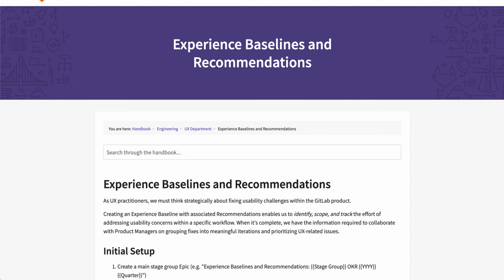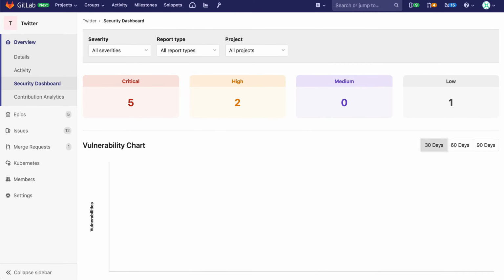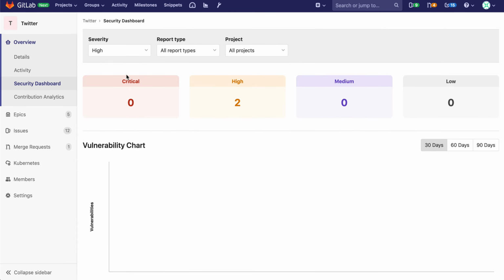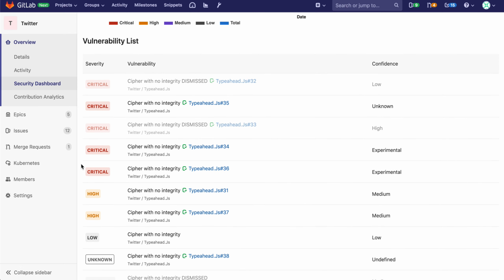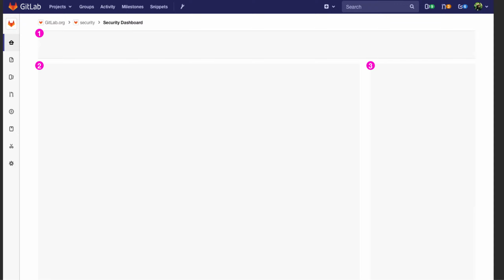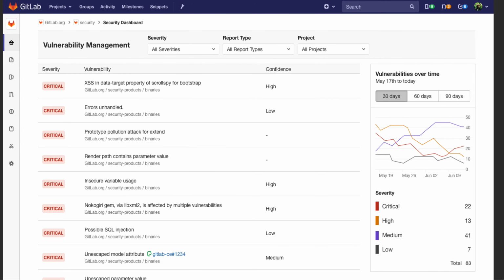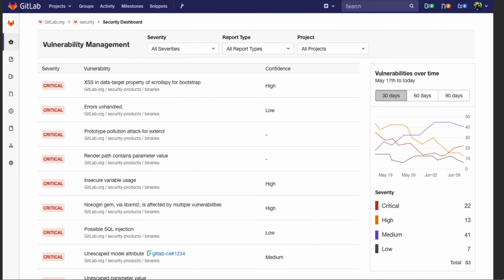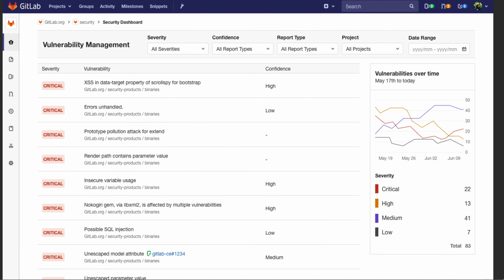Baseline Experience Recommendation (part 2): Security Dashboard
Walking through design recommendation for the layout on our Security Dashboard feature. This is part 2 of our Baseline Experience initiative.